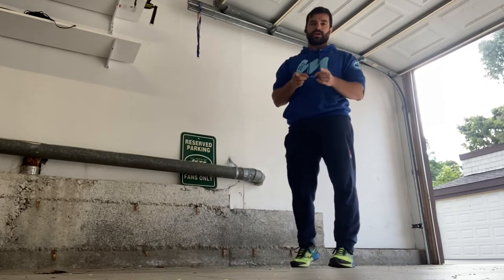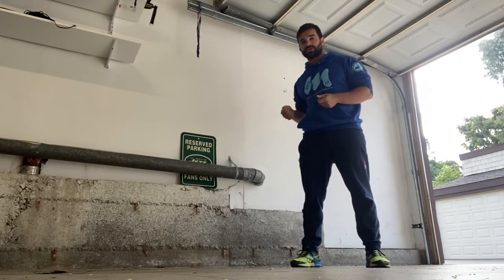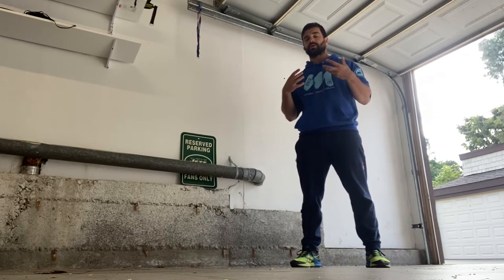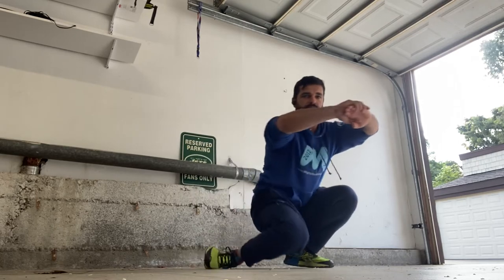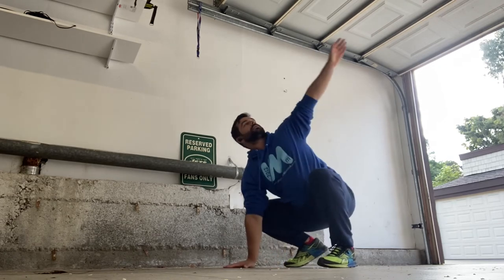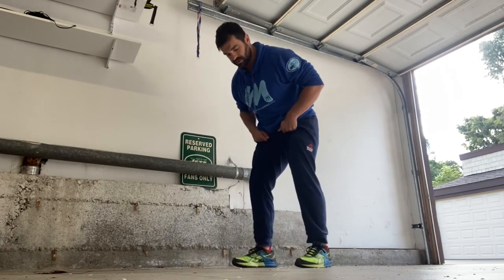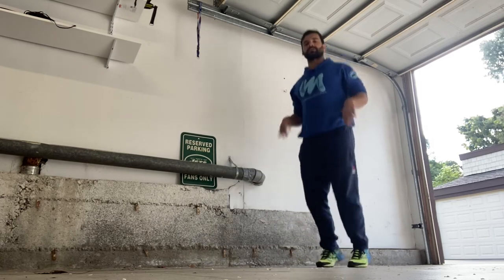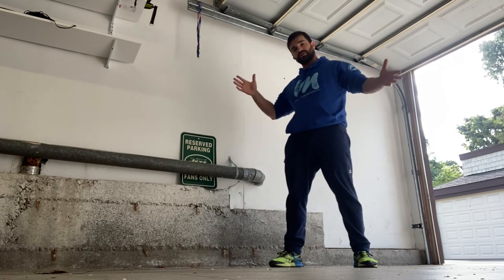Running Warmup Basics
Knee circles
Squats
Squat grinding side to side
Goalie knees
Squat tush pops
Dynamic sciatic nerve flosses
Follow along!
Get